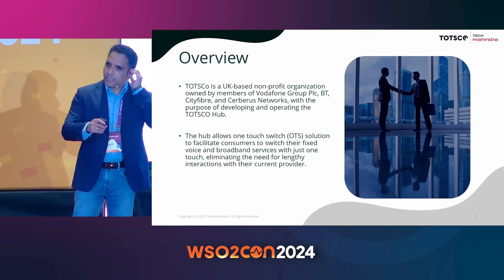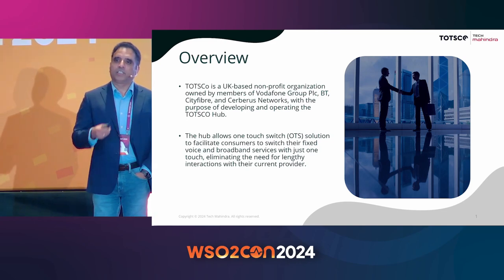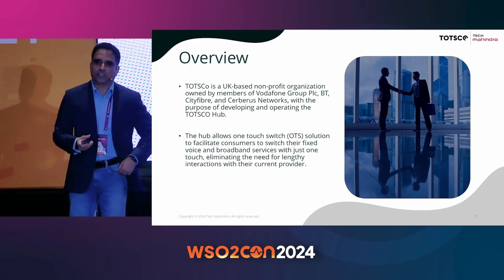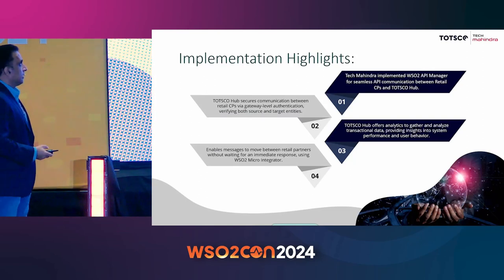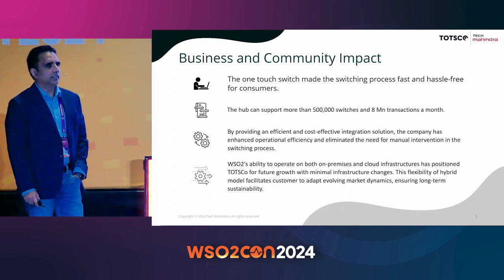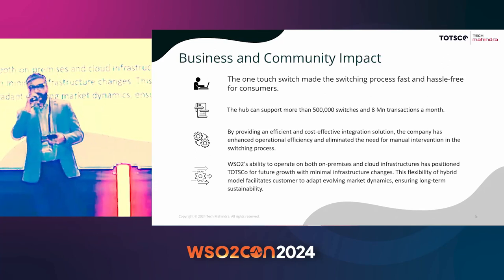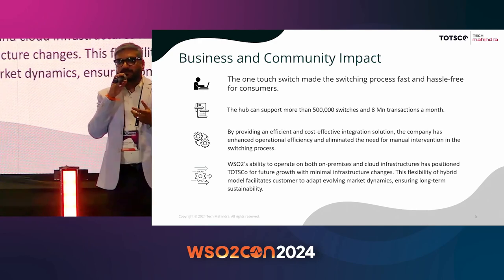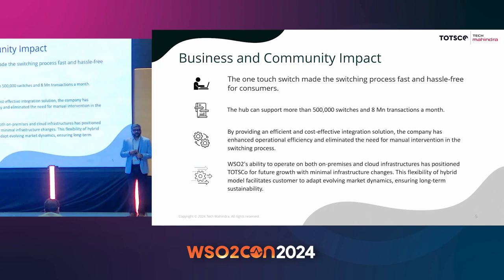Facilitating Broadband Switching Services for UK Telecoms Providers | WSO2Con USA 2024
TOTSCo is dedicated to developing and operating The TOTSCo Hub, a messaging platform designed to enable One Touch Switch (OTS) for residential fixed voice and broadband customers. The Hub acts as a central message-handling solution, simplifying transitions between service providers for consumers. Utilizing WSO2 API Manager for robust API Lifecycle Management and WSO2 Micro Integrator for advanced Message Routing, TOTSCo optimizes the OTS experience with support from Tech Mahindra. This strategic integration enhances operational efficiency for Retail Communication Providers (Retail CPs) and underscores TOTSCo's commitment to innovation in telecommunications.

📅 Watch now to explore how TOTSCo is transforming broadband switching services for UK telecom providers!

🔗 Check out the slides from the speaker: [Facilitating Broadband Switching Services for UK Telecoms Providers]